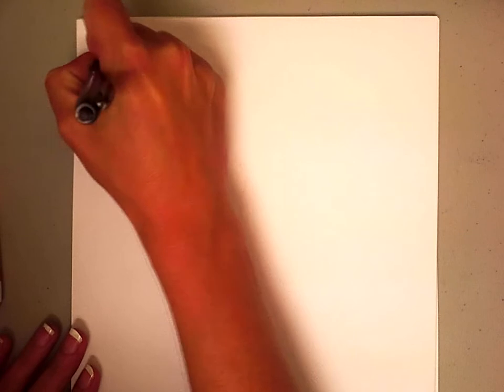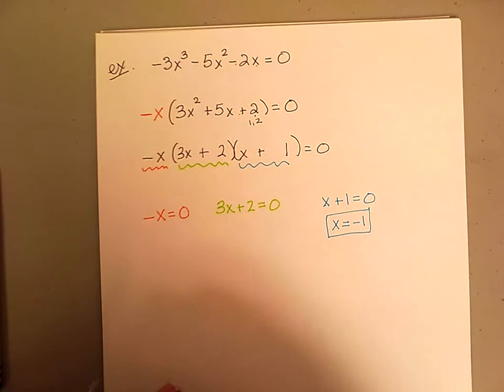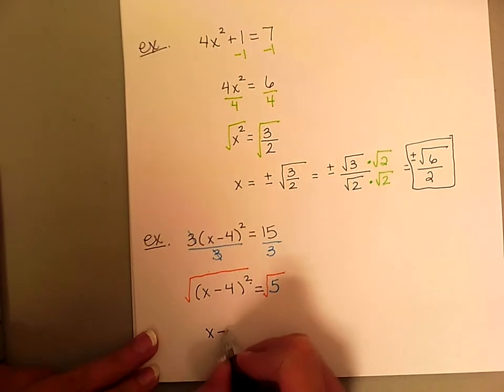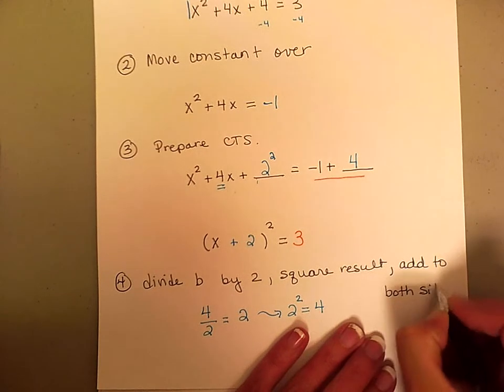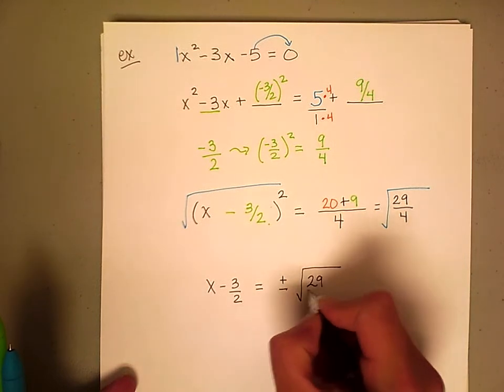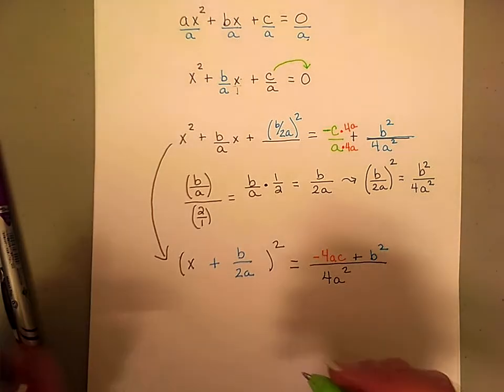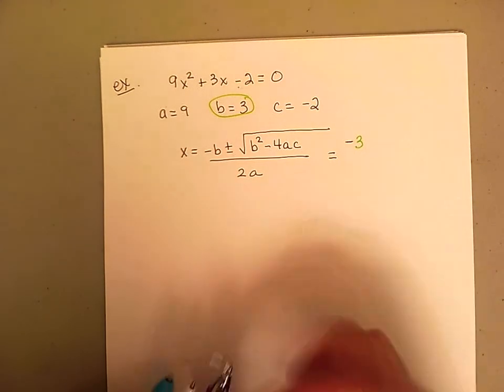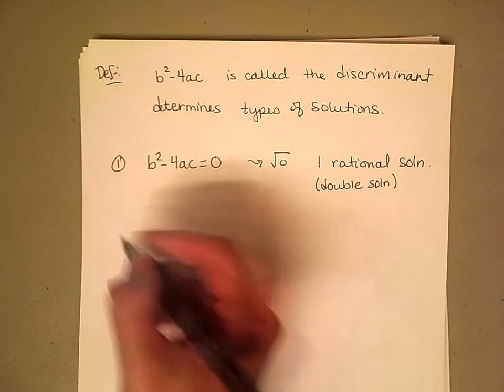112 2 5 2